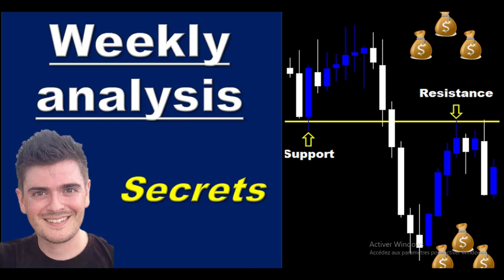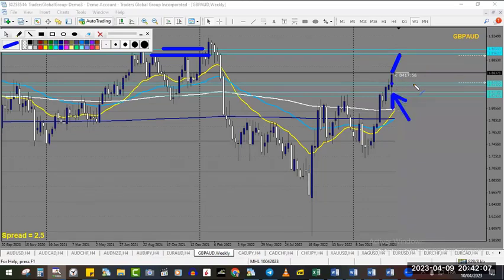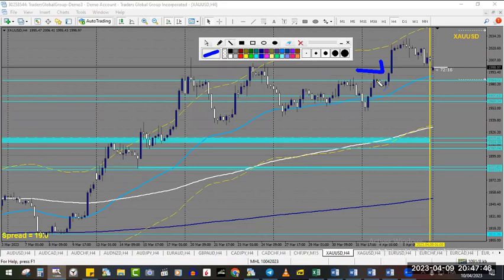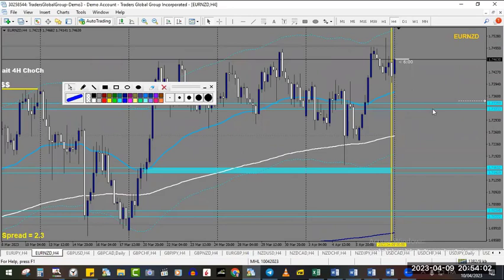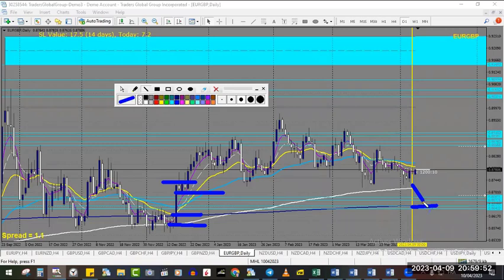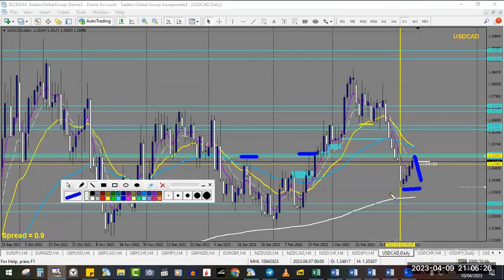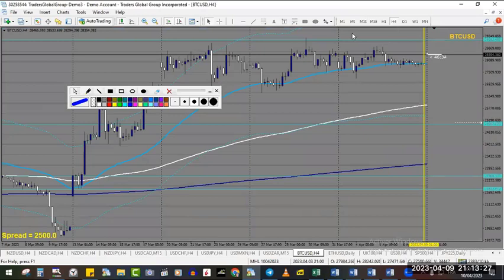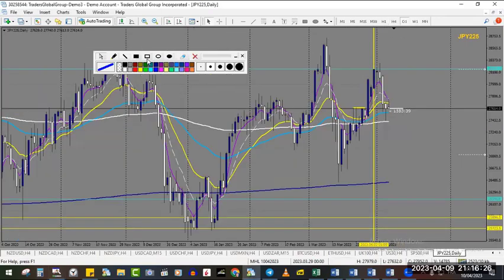TMHTT Free Forex trading Analysis day and swing trading 10 avril 2023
Youtube weekly forecast

In this video i teach you how to analyse the Forex market, precious metals and indices using the volume at price and Smart Money concept